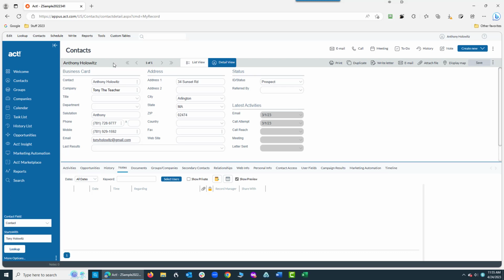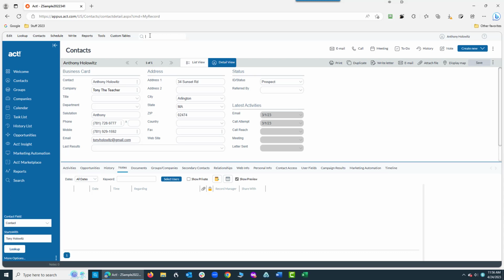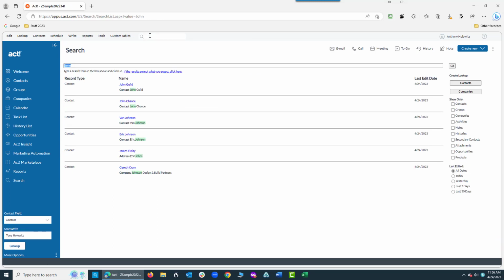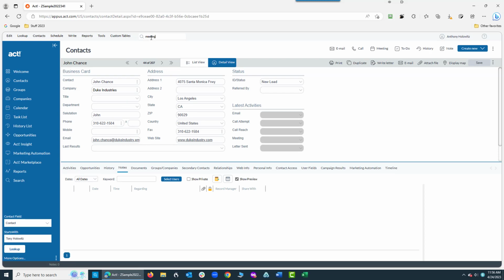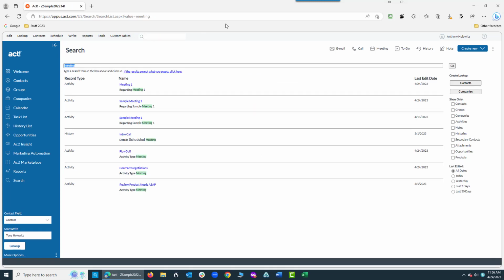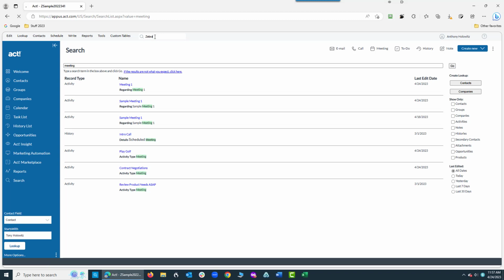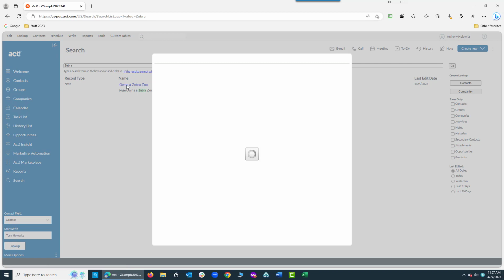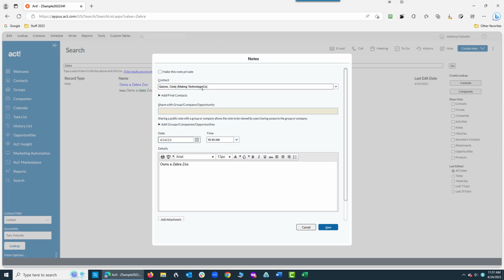Act Premium Cloud Search Box: a Google like Search inside of Act Premium Cloud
Tony Holowitz provides a tutorial on utilizing the Act Premium Cloud Search Box, a powerful feature akin to Google's search capabilities but designed specifically for searching within the Act Premium Cloud database. This tool is especially useful when users need to locate information but aren't sure of its exact location or the specifics such as a name or a date.

Holowitz begins by emphasizing the general problem of locating specific information in a large database, particularly when the user can only remember fragments of data. He explains that the search box allows for broad or specific queries, using the example of the name "John" to demonstrate how Act searches across the entire database to pull up every instance where the name appears. This could include contact names, references in documents, or mentions in logged activities.

Further illustrating the functionality, Holowitz uses more complex search scenarios. For example, typing "meeting" retrieves instances of past meetings, showcasing how Act Premium Cloud can filter through activities and history logs. He also presents a unique case where a user remembers a contact mentioning owning a "zebra zoo," but cannot recall the contact's name. By searching "zebra," the system efficiently narrows down the possibilities, pinpointing the contact as Cindy, who indeed has this unusual detail noted in her profile.

The tutorial underscores the versatility and efficiency of the Act Premium Cloud Search Box, highlighting its capacity to handle both straightforward and complex queries with ease. This tool significantly enhances user experience by simplifying data retrieval, making it an indispensable feature for users needing to manage large volumes of information efficiently.

Key Points:
- **Versatile Search Tool**: The Act Premium Cloud Search Box operates like Google's search, capable of handling both vague and specific queries within the database.
- **Broad Database Search**: Users can search across the entire database, pulling up all instances of the searched term, whether it's part of a name, a company, or mentioned in any document or activity.
- **Real-Life Scenarios**: The tutorial provides practical examples, such as searching for "John" or "meeting," to demonstrate the search box's effectiveness in real-world use.
- **Unique Searches**: It can efficiently handle unique queries, like finding a contact who owns a "zebra zoo," demonstrating the search box's ability to manage and retrieve unusual information.
- **User-Friendly Interface**: The search box is presented as an easy-to-use feature that enhances productivity and efficiency for Act Premium Cloud users.